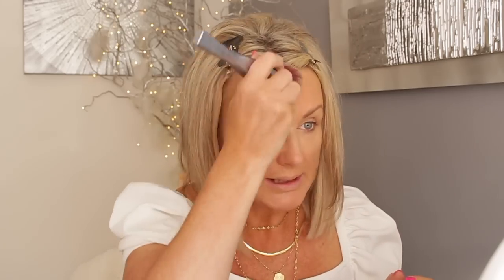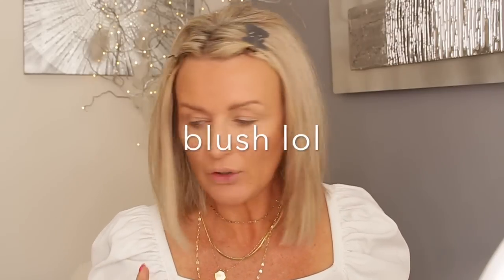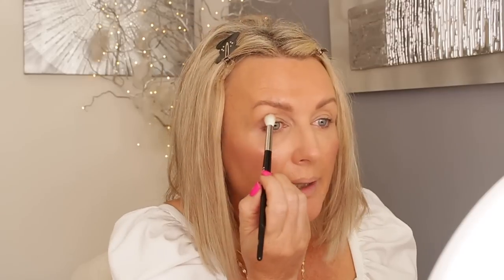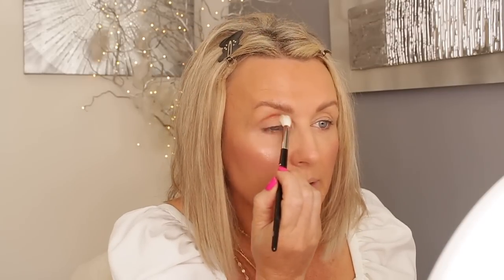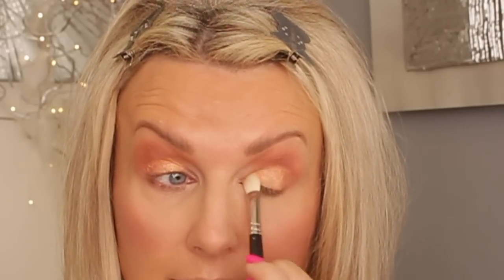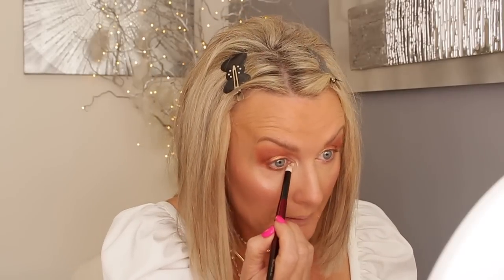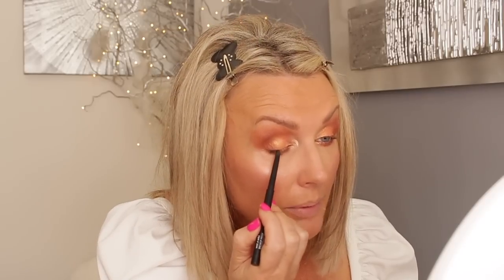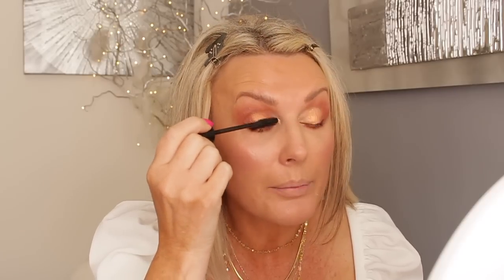Full Face of Drugstore Makeup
*L'oreal foundation 4D/4W
UK & US

*Milani Concealer 130 light beige

*Wayne Goss 02 brush

*EX1 Mineral powder -4

*Milani sun kissed matte bronzer-02

*BH Cosmetics Beautiful in Barcelona palette

Mac brush 217
Hulu DS10 brush

*Sonia G pencil pro brush

Bodyshop colour crush lipstick 350
Kiko 3D GLOSS-18

Top-from River Island-sold out
NECKLACES
Longest one (60cm)

Nails-Semilac gel"Ruby charm"

SUITE 637
24-28 ST LEONARDS ROAD
WINDSOR
BERKSHIRE
SL4 3BB
ENGLAND